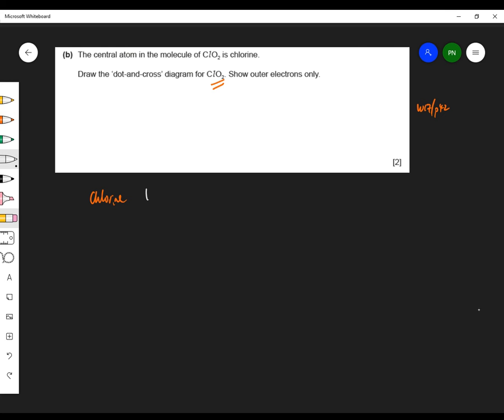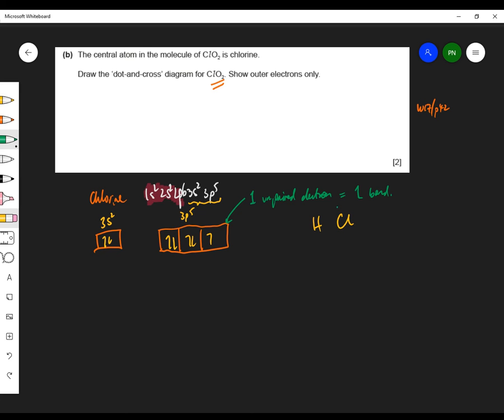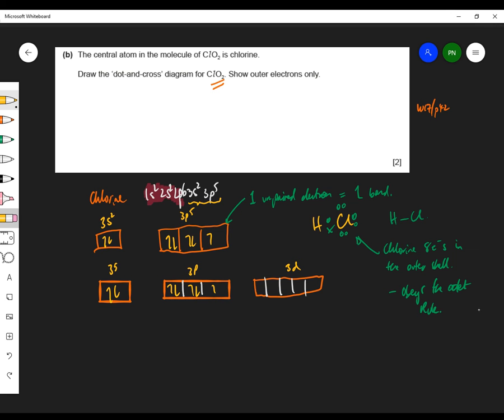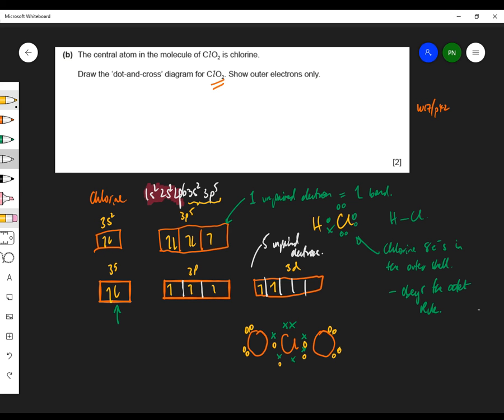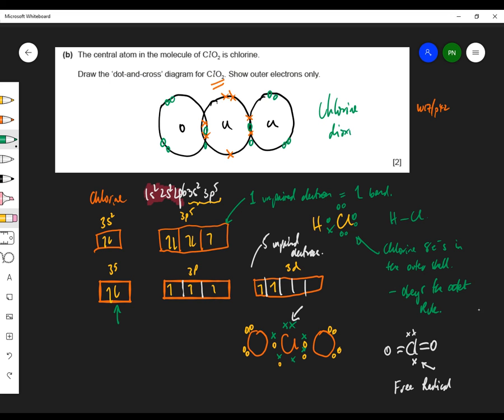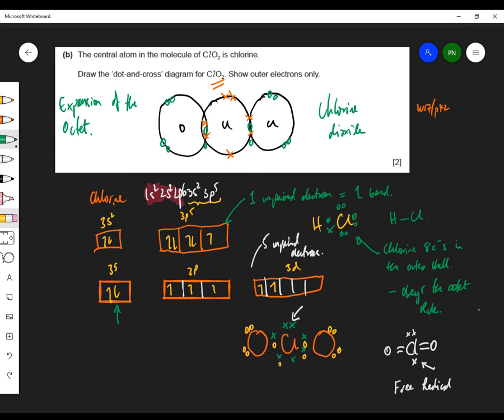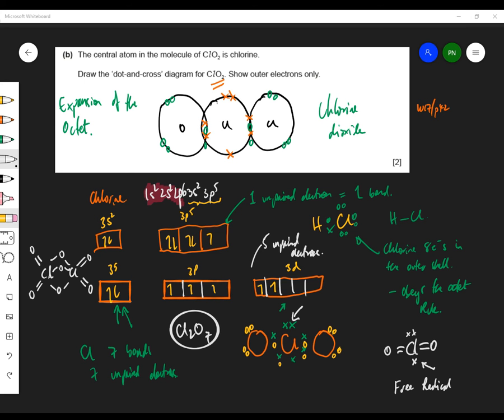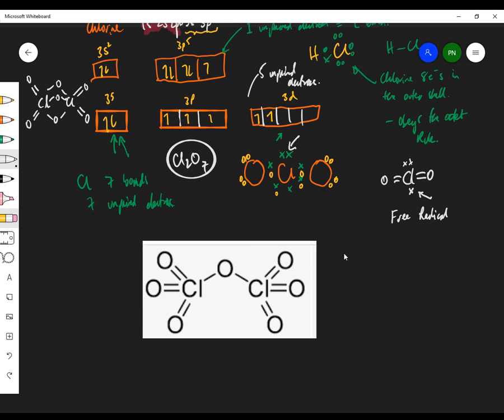Expansion of the octet_26_02_2022